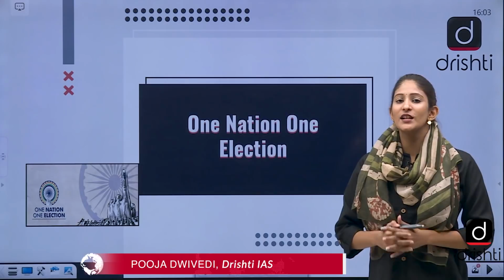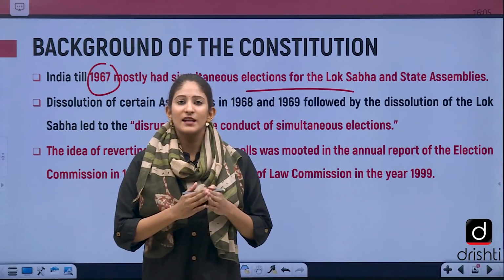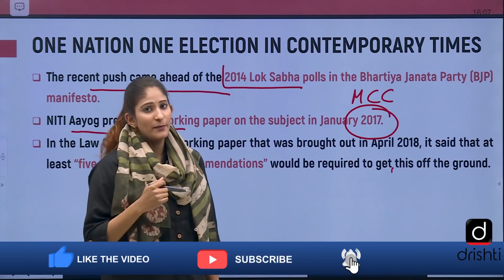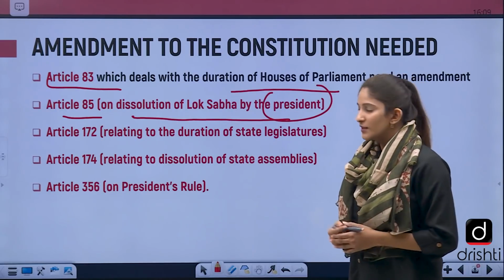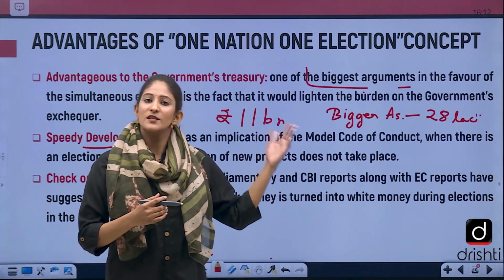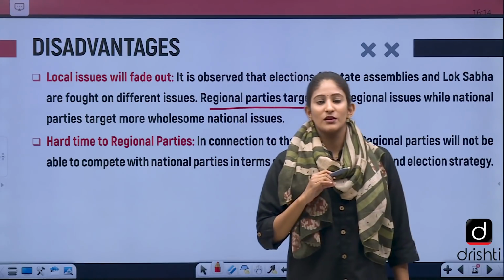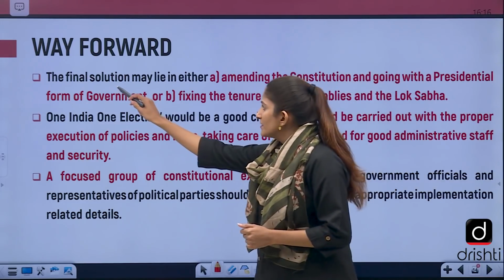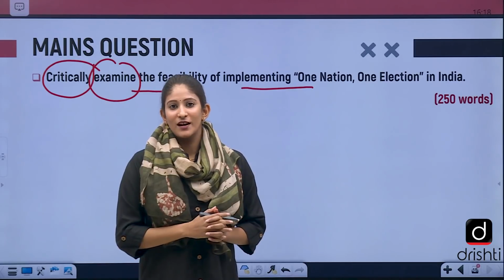One Nation One Election - In News | UPSC | Drishti IAS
In today's video, we have covered the concept of One Nation One election.
We have tried to paint out a bigger picture of the concept by linking it to the background.